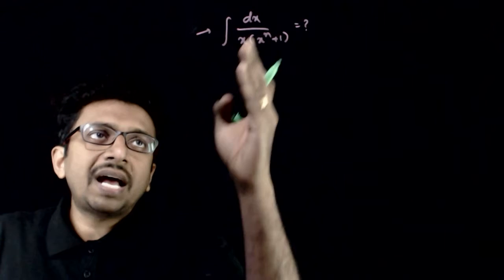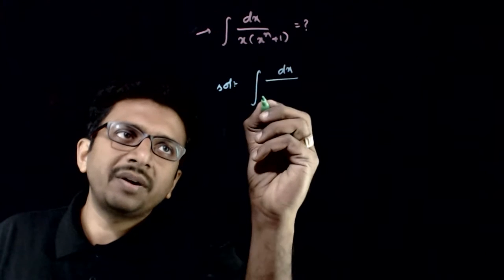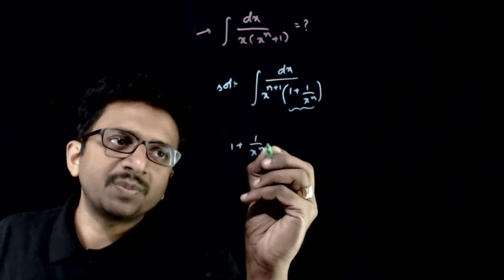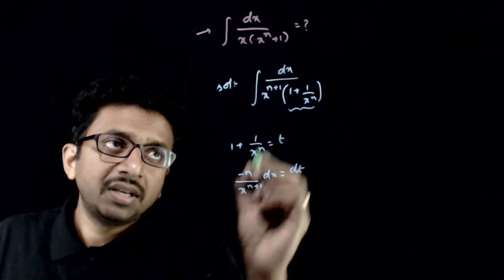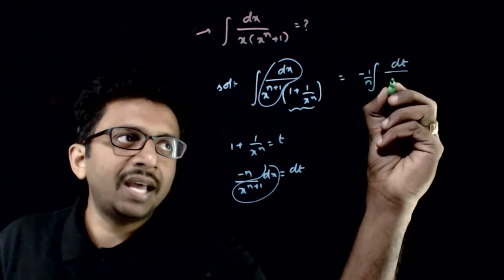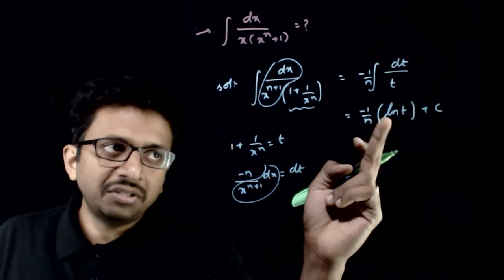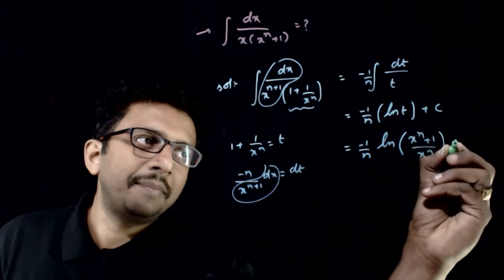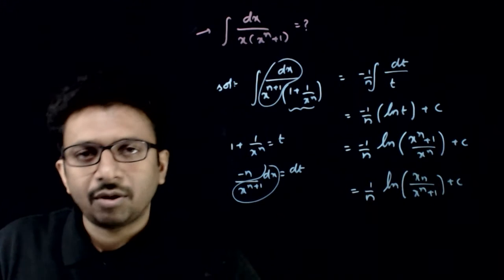JEE Mains Previous Year Integral Calculus 2002 Q 6